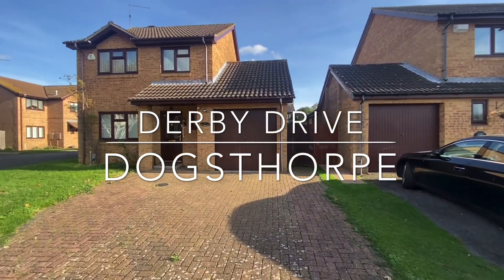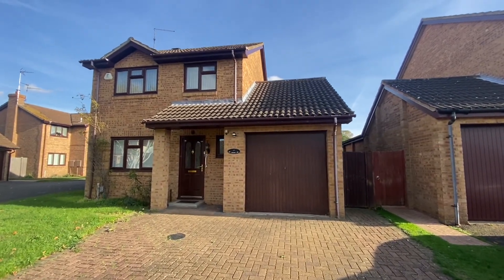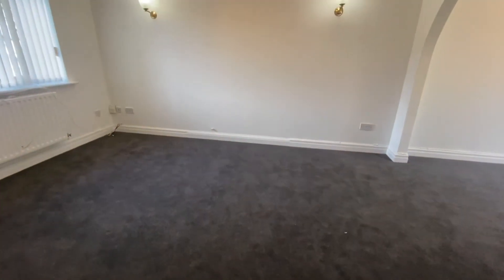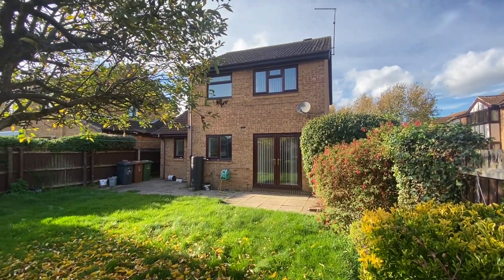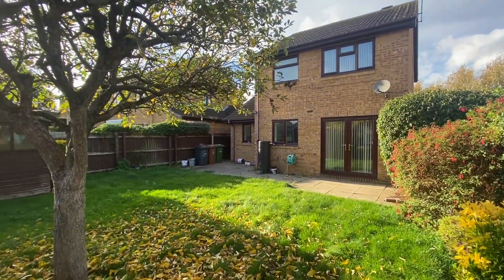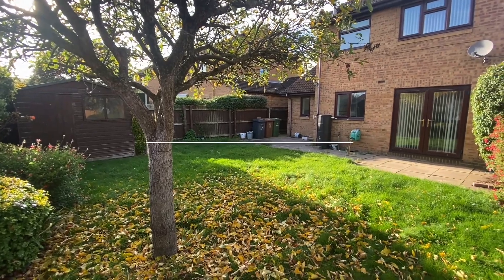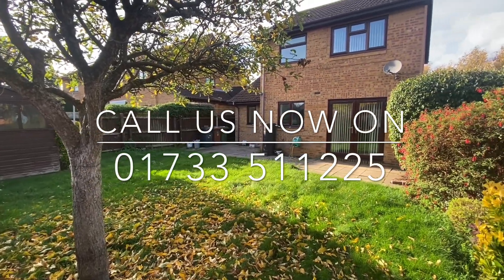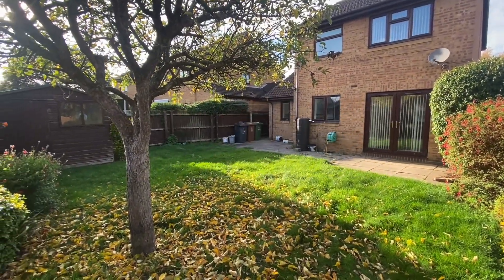Newton Fallowell Peterborough Virtual Viewing - Derby Drive, Dogsthorpe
This detached family home is situated in a quiet and sought-after cul-de-sac position, having been recently redecorated and benefiting from new carpets. The accommodation comprises of an entrance hall, downstairs WC, lounge open through to dining room, kitchen, utility room, with THREE WELL-BALANCED BEDROOMS upstairs alongside a family bathroom. Outside there is driveway parking leading to an integral garage, as well as gardens to both front and rear, with the latter benefiting from patio seating, lawn and being southerly-facing.